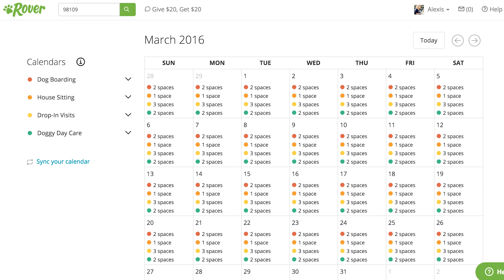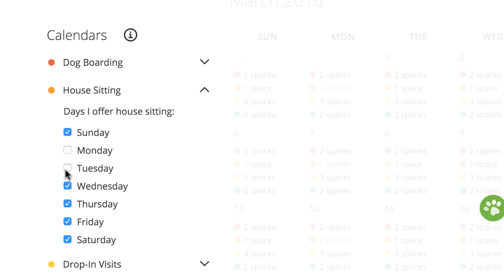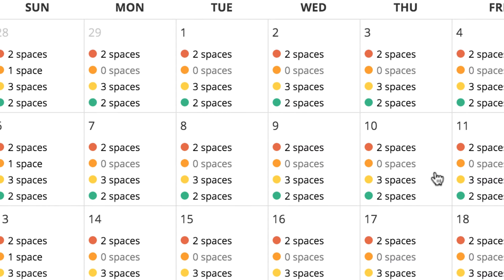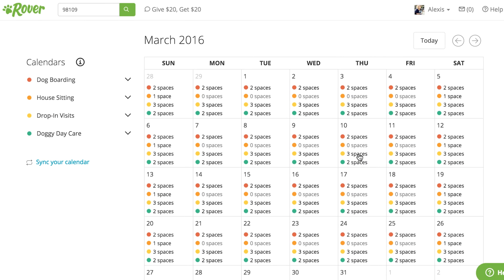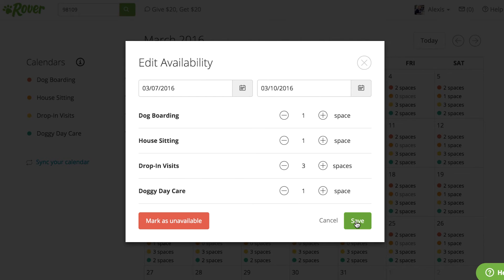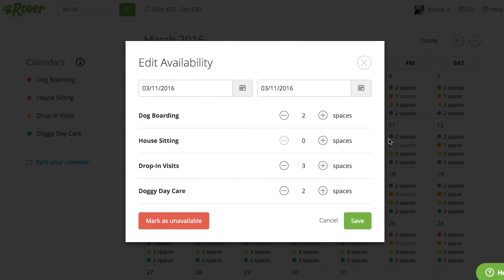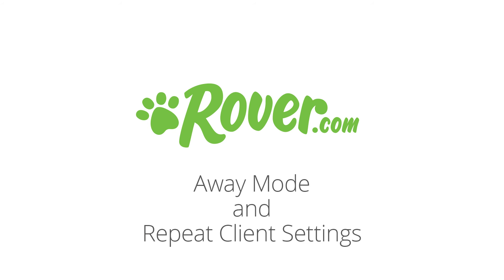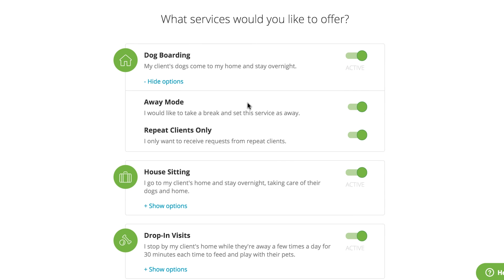How to Use Your New Rover Calendar: Complete Walkthrough Guide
Get familiar with Rover's updated calendar feature! This step-by-step walkthrough shows you how to navigate and make the most of your new Rover calendar interface for managing your pet care bookings and schedule.

In this tutorial, you'll learn how to:
• Navigate the new calendar layout and interface
• View and manage your upcoming bookings
• Schedule and organize your pet sitting services
• Access important booking details and client information
• Optimize your availability settings

Whether you're a pet sitter looking to streamline your booking management or a pet parent wanting to track your scheduled services, this guide will help you master Rover's enhanced calendar system. The new design makes it easier than ever to stay organized and provide excellent pet care services.

Rover connects pet parents with trusted, local pet sitters who provide personalized care for dogs, cats, and other beloved pets. Our platform offers convenient scheduling tools, secure messaging, and flexible booking options to ensure your pets receive the best possible care.

For more tips on managing your pet care business and using Rover's features effectively,